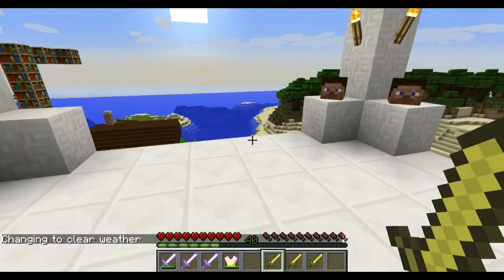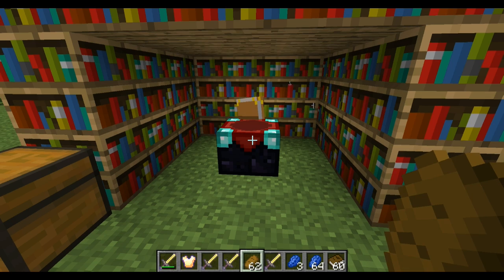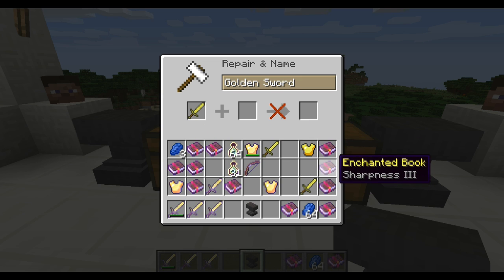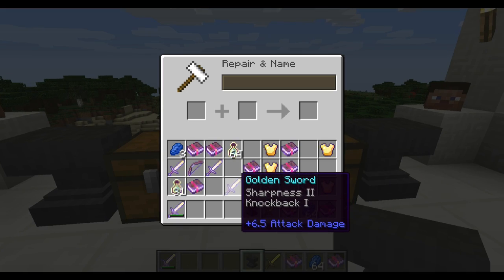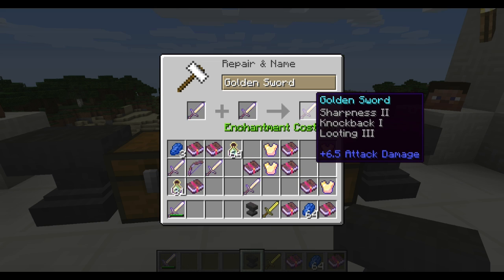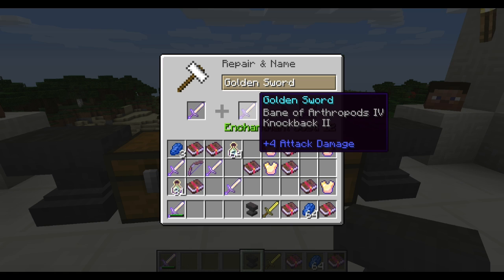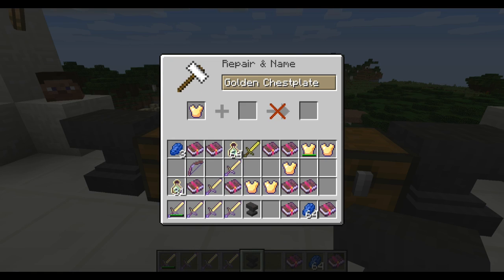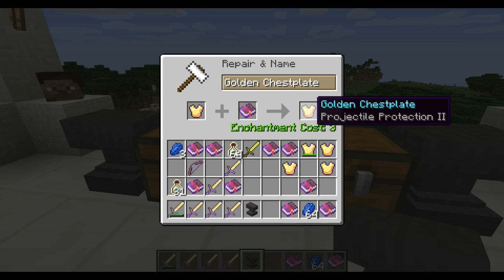Minecraft 1.8 Enchantment Book Tutorial (How to use books and anvils)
Check out this awesome enchanting tutorial on how to use anvils.
This vid will explain the following:
How to enchant books
How to enchant tools using books
How to combine enchanted tools

"Feelin Good"